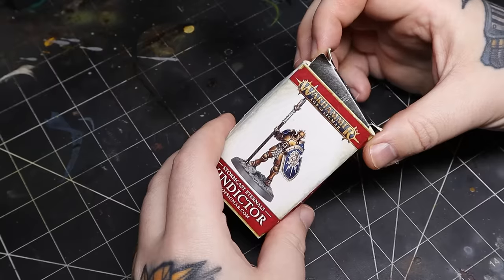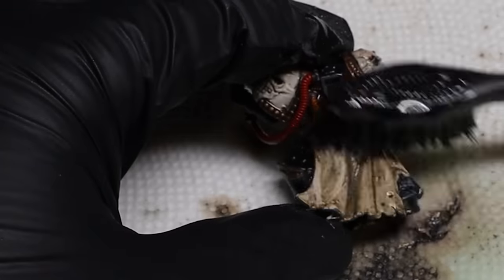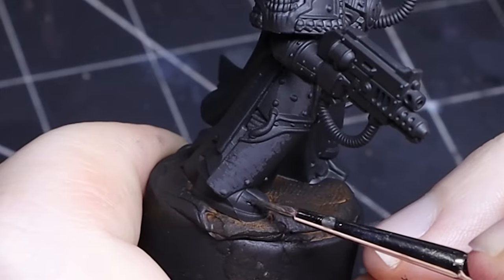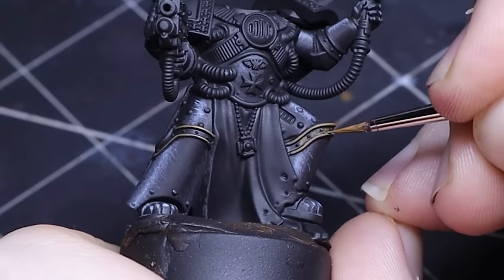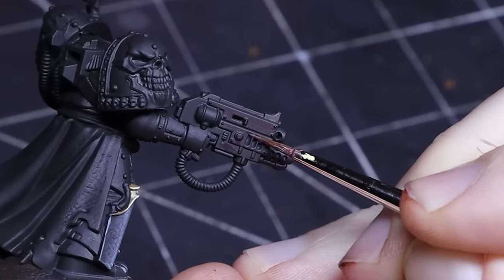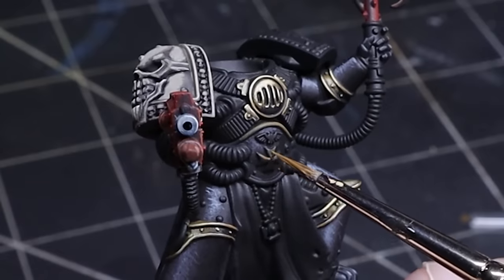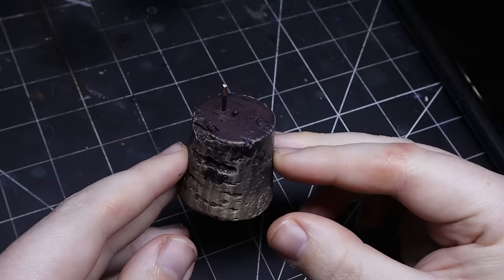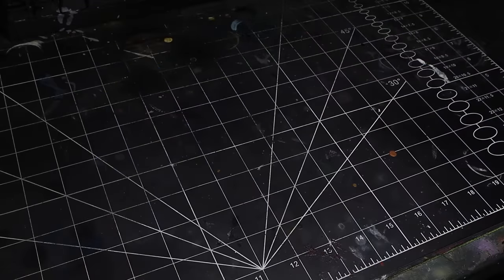40K PLASTIC SURGERY - Someones Car Broke Down So I Repainted Their Warhammer Model?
In this video I repaint a black templar castellan for someone I JUST met at Warhammer fest. Turns out hes a big fan with a heart of gold. Watch and relax as I paint this miniature and chat with you fine folk.

Wanna see more of my work? Check me out on instagram and tiktok